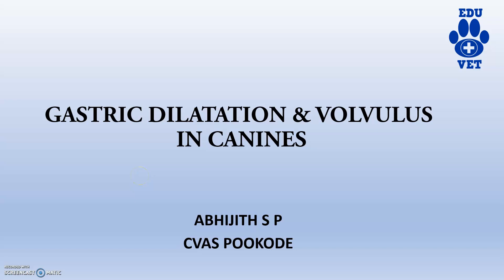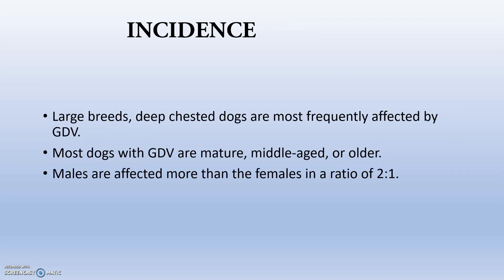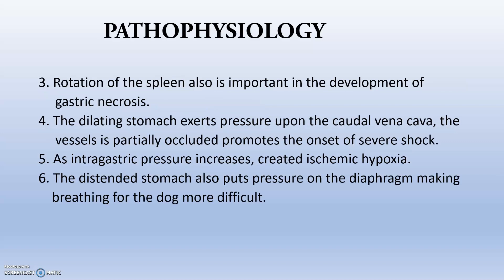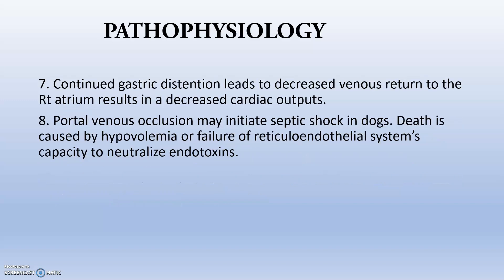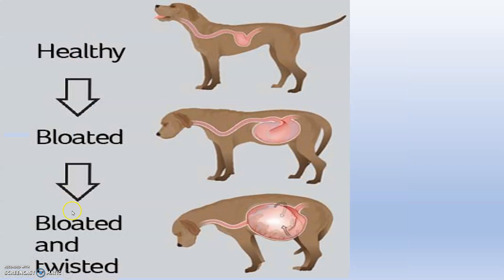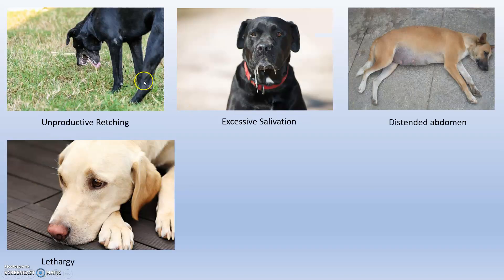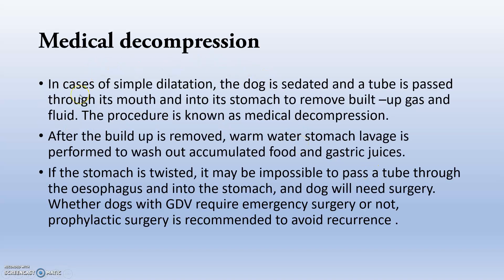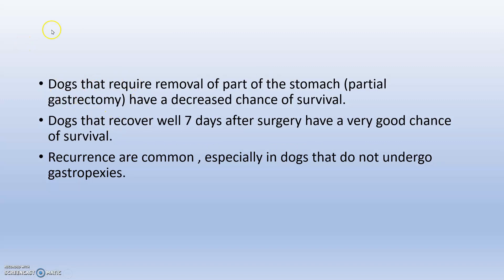GDV in Canines-Emergency Condition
Gastric dilatation and volvulus (GDV) is a life-threatening disorder most commonly seen in large, deep-chested dogs, although any dog may be affected. In its early stage, the stomach fills with gas, causing a simple gastric dilatation or "bloat". Sometimes, the condition progresses no further than a bloat.